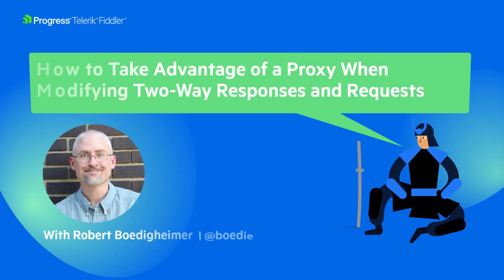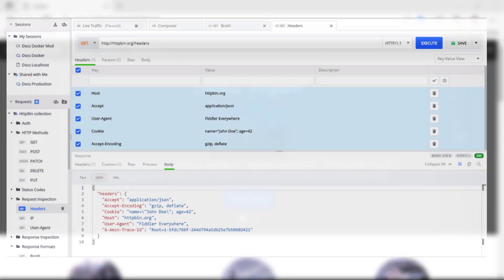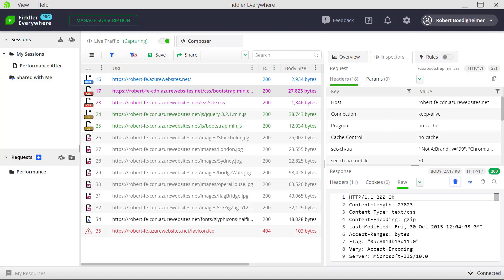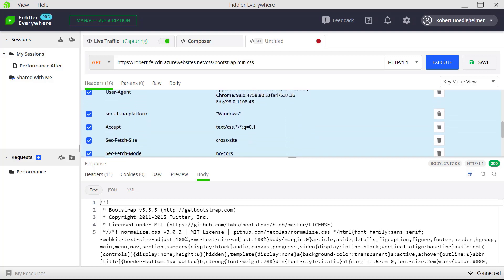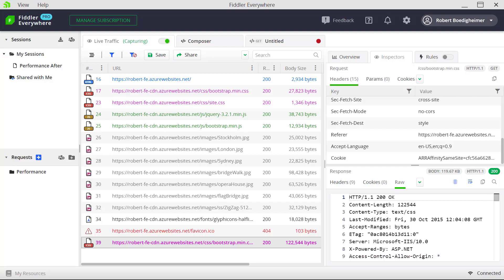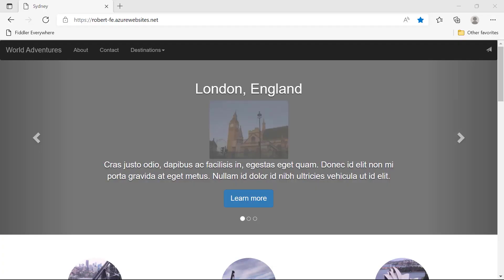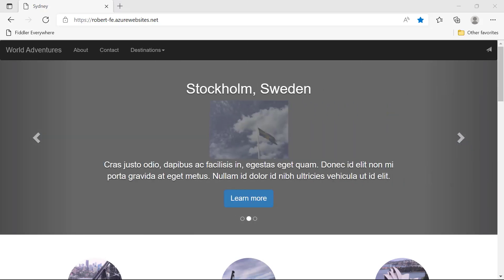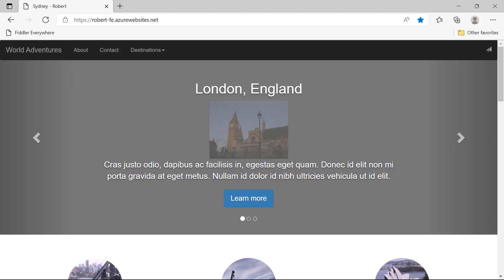How to Take Advantage of a Proxy When Modifying Two Way Responses and Requests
In this video, you'll learn how to make modifications to requests going to the server or responses coming back from the server. You'll get to see how you can use Fiddler Everywhere as a proxy to modify that two-way communication, and also catch an awesome demo of Fiddler Everywhere's features like Rule Builder, Composer & more!
Make sure you're following along with Robert Boedigheimer in his Fiddler Everywhere tutorial series:
➡️Catch the first video here, covering How to Simulate Hard to Show Web Failures Using Fiddler Everywhere

Timestamps
00-:23 - Intro
00:24 - Making modifications to and from the server.
00:36 - Looking at network requests by default.
00:55 - Making modifications using the Composer
01:26 - Using the Composer to remove request headers.
02:46 - Saving requests for replay in the future
03:13 - Protecting saved sessions with a password.
03:39 - Working with Rules in Fiddler Everywhere
03:59 - Updating Request Headers using the Rule Builder
04:44 - Enabling Rules to run
05:30 - Understanding how the server is behaving with modifications
06:37 - Updating the request body
07:54 - Replaying requests
08:01 - Using the Inspector to see the response
08:51 - Handling difficult to simulate scenarios
09:06 - Returning specific responses
09:50 - Working with predefined responses
10:49 - Intercepting responses
10:56 - Modifying specific responses
11:05 - Making the request in the browser
12:05 - Visualizing CSS style changes
14:16 - Making multiple modifications to files
14:43 - Isolating things on the client
14:44 - Inspecting CSS files and exporting sessions
15:02 - Saving raw files
15:37 - Pulling from a response file
16:11 - Opening the Editor to make file changes
17:00 - Conclusion
➡️Learn more and download a 30-day trial of Fiddler Everywhere

➡️Fiddler Everywhere 3.0 comes with long-awaited features such as HTTP/2, WebSocket support, and much more!

Follow us @TelerikFiddler
Follow Robert @boedie